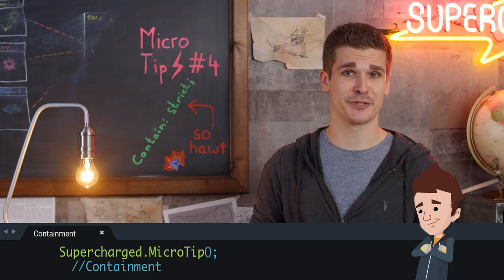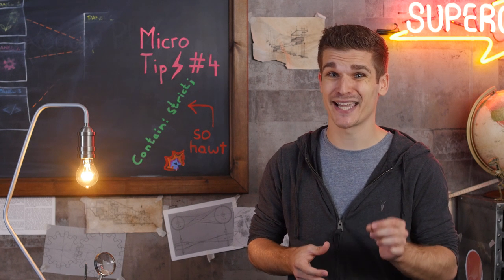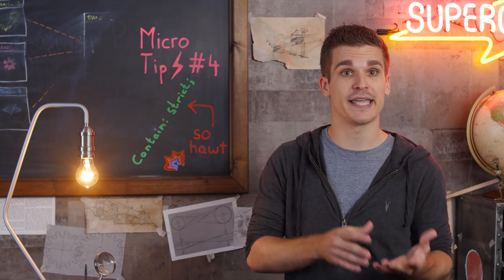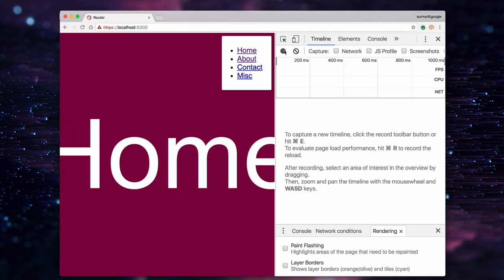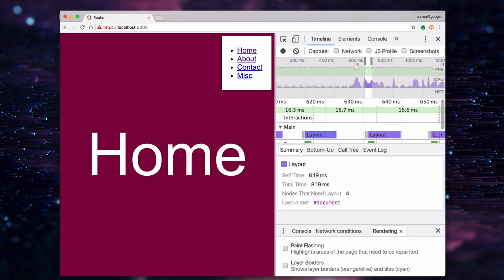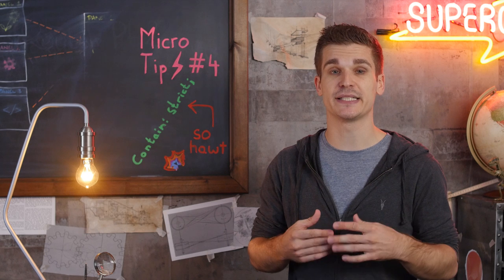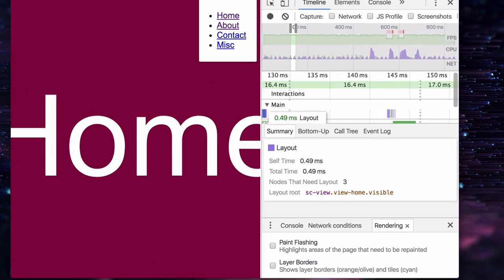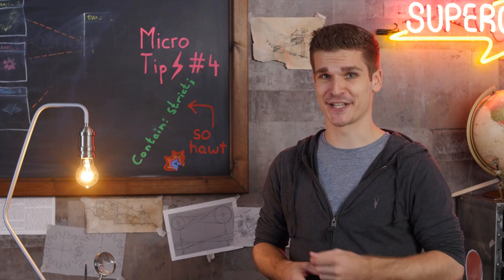Containment - Supercharged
Surma explains the brand new containment feature of the web, allowing you to boost your web app’s performance.